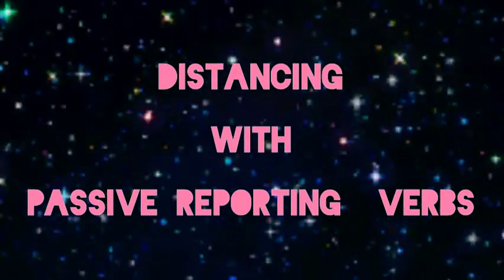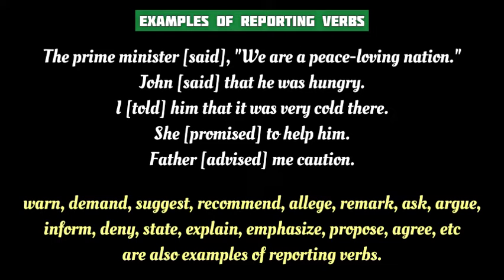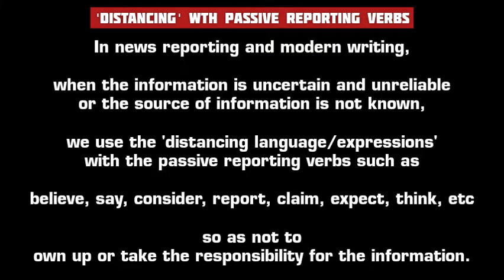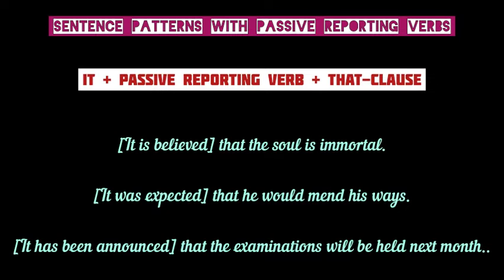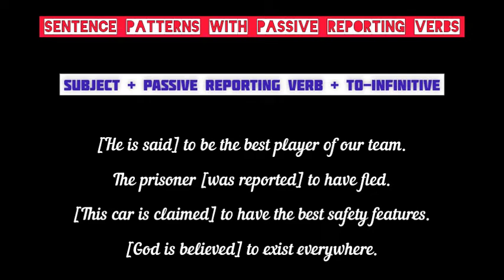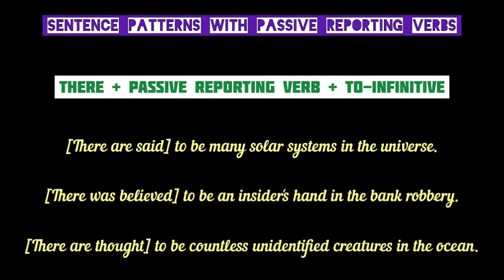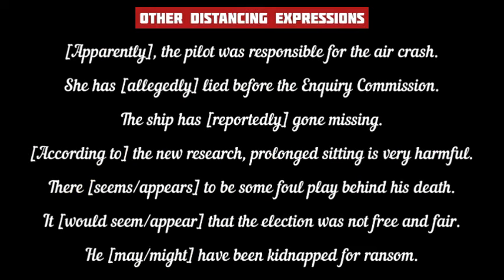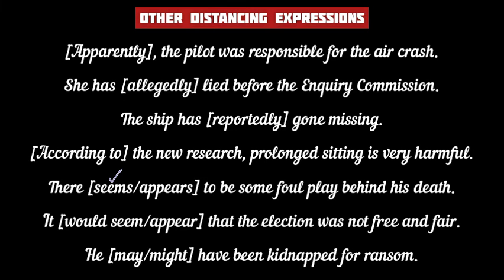Distancing in English Grammar || Distancing with Passive Reporting Verbs || Distancing Expressions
'Distancing' in English Grammar has been elaborately explained in this video.The concept, rules, uses and various expressions of distancing have been elicidated with examples. The use of passive reporting verbs for distancing has been explained in detail.